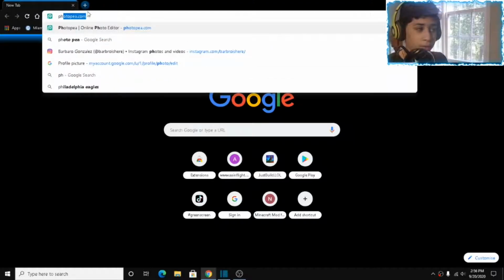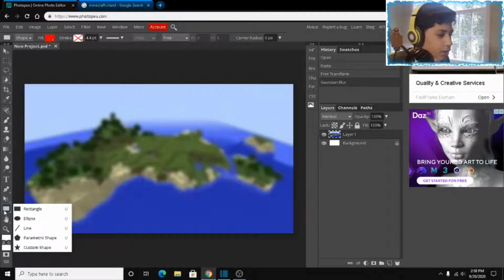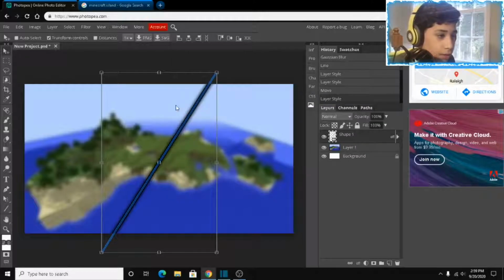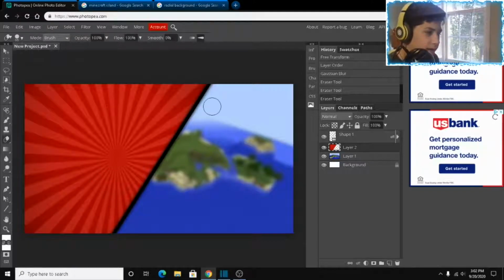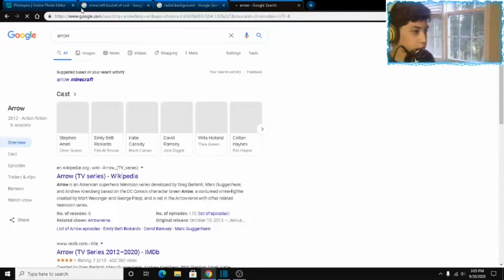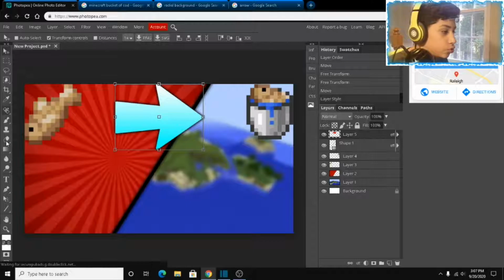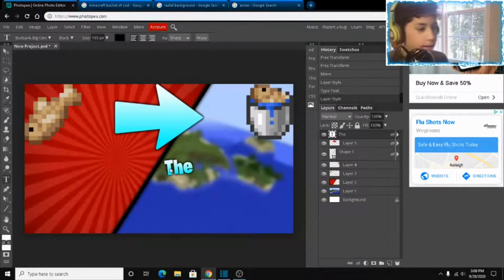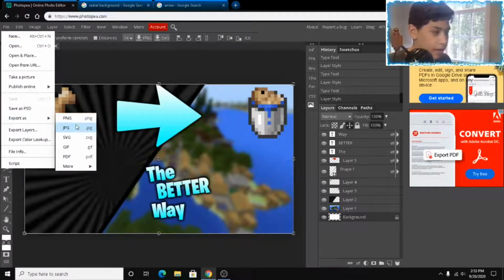How To Make a Thumbnail for FREE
The fonts i mention in the vid

The music in this video is provided by Monstercat
Volant Full Circle